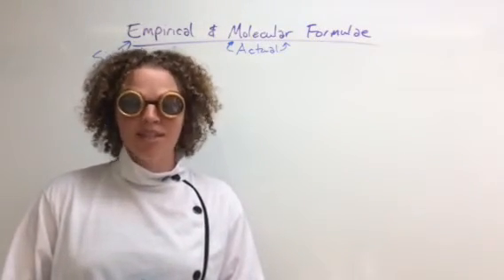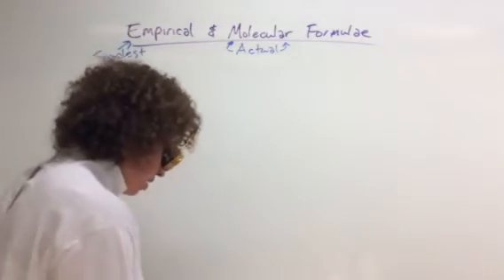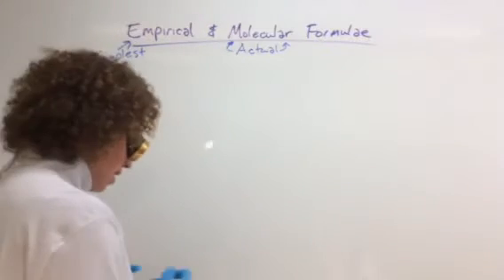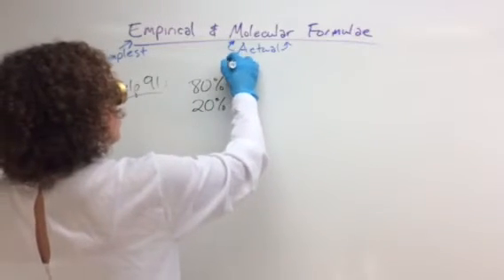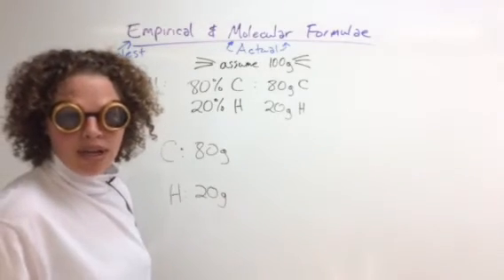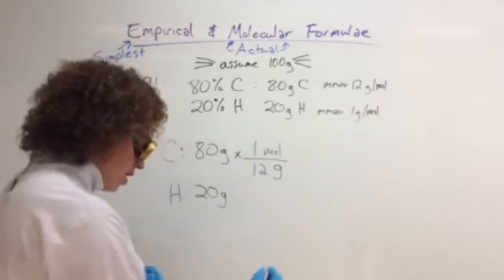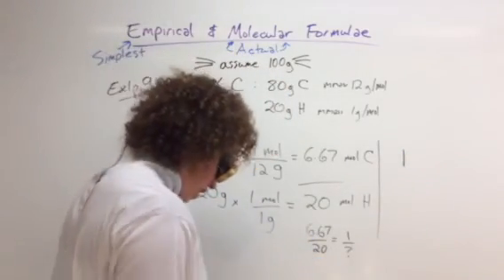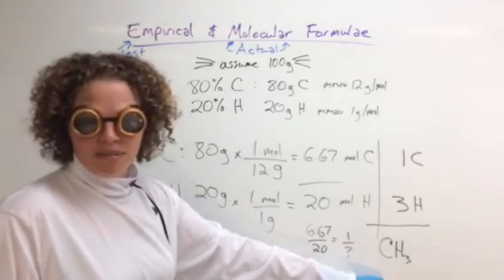Chemistry 11 empirical formula